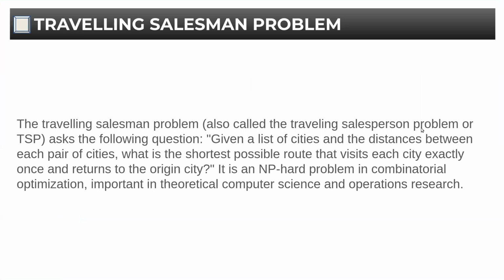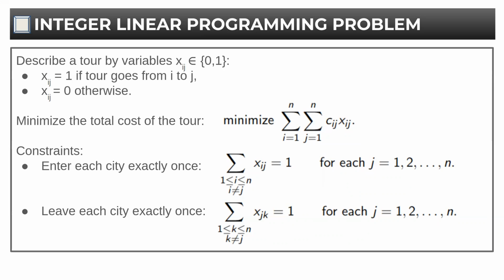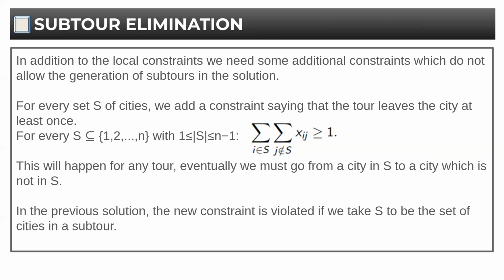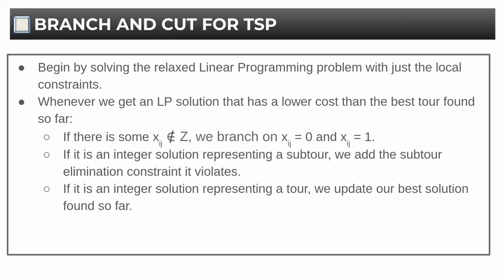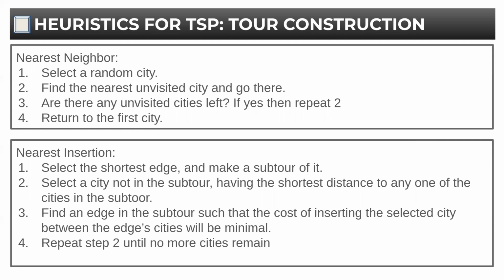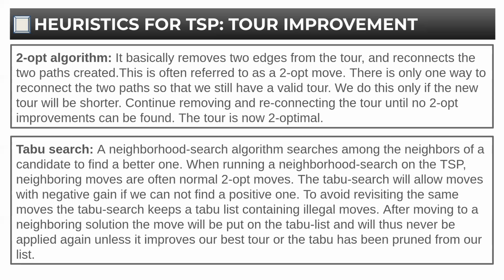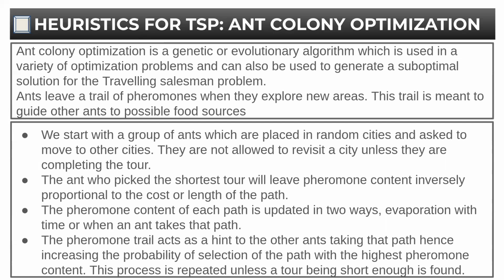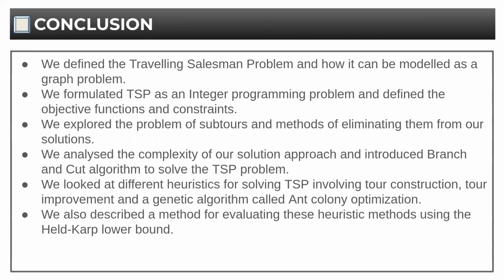Traveling Salesman Problem